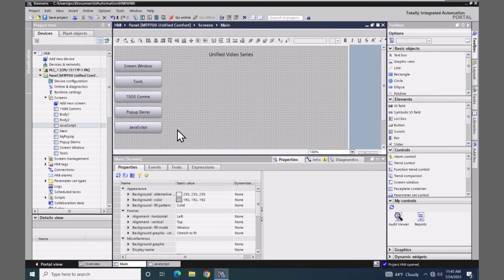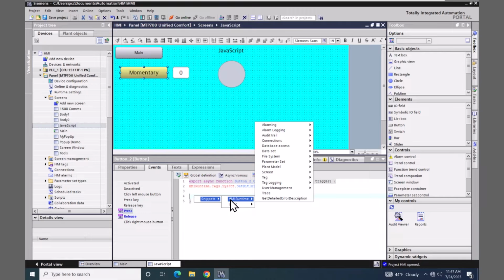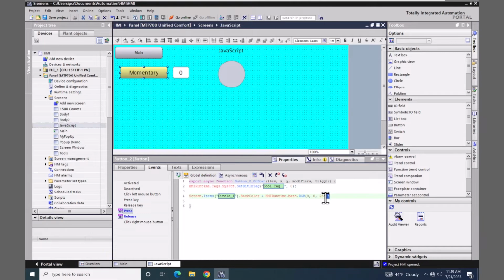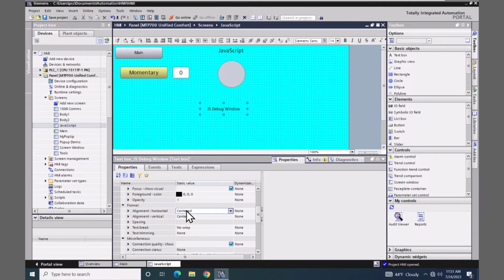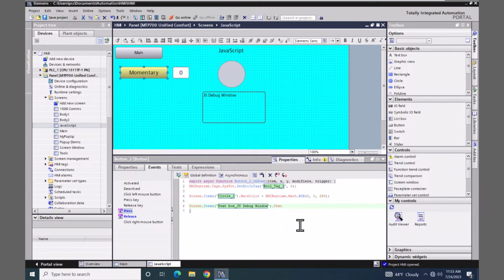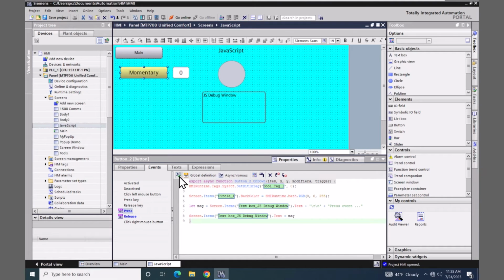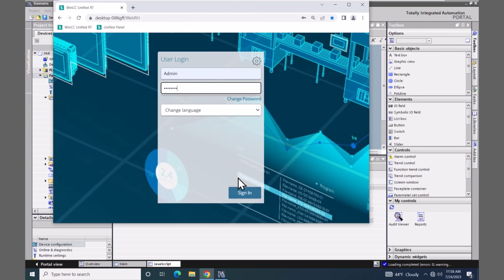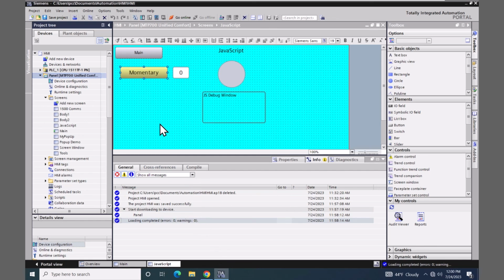Lesson 12 - JavaScript Introduction | Siemens HMI Training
JavaScript Introduction - In this lesson you will use JavaScript code and display debug messages.

TRAINING SERIES
Watch this Siemens TIA Portal WinCC Unified HMI Video Training Series to jumpstart your Siemens HMI development projects. This video series starts with creating your first project, progresses through common HMI development tasks and ends with deployment options. Reach out for more in-depth learning, and check out our regularly scheduled training classes.

MEET THE TRAINER:
Kelly Anton - Application Engineer, GCG
Kelly has over 35 years of industrial automation engineering and technical training experience with a focus on PLC, HMI and SCADA technologies. As an author of many white papers, training manuals and online videos, Kelly provides tips and best practices for users of these solutions.